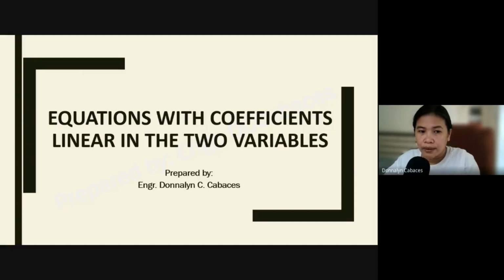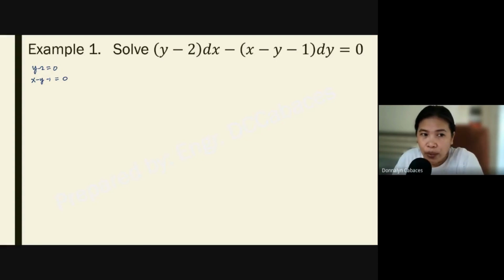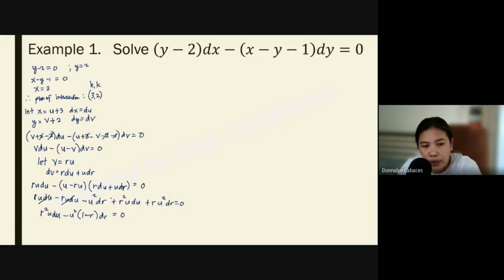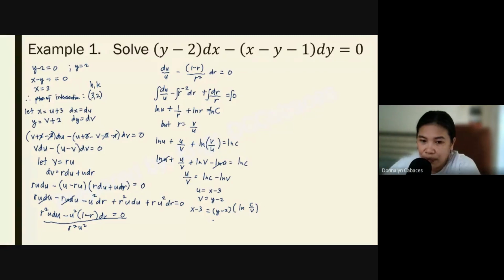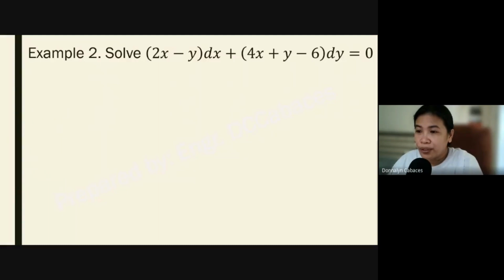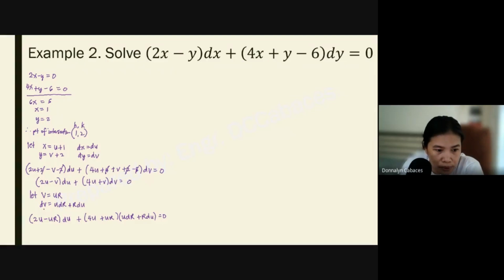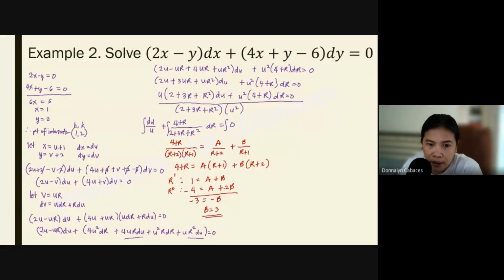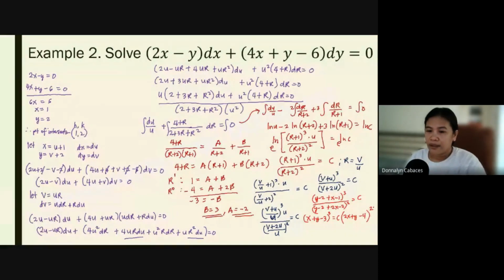Equations with Coefficients Linear in Two Variables